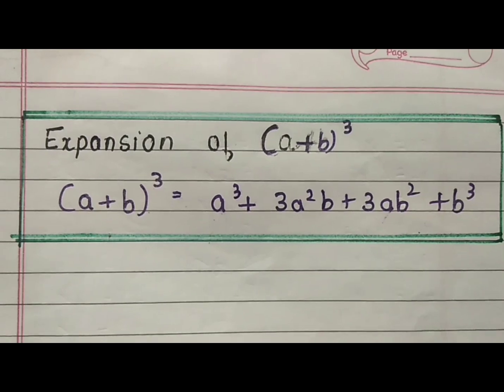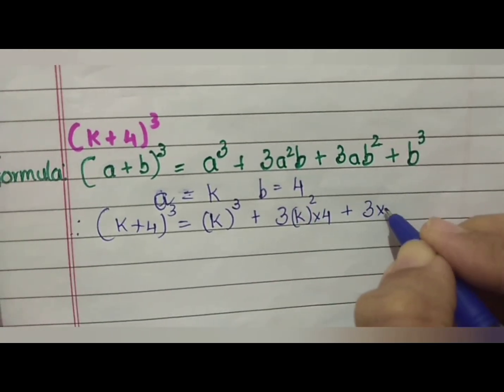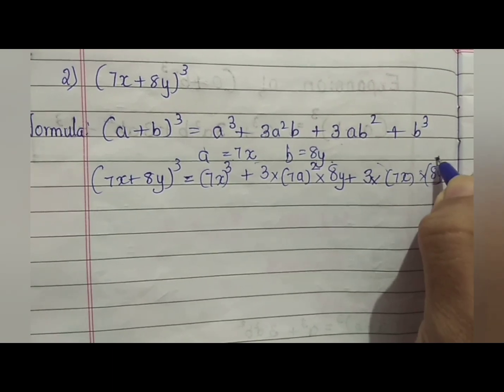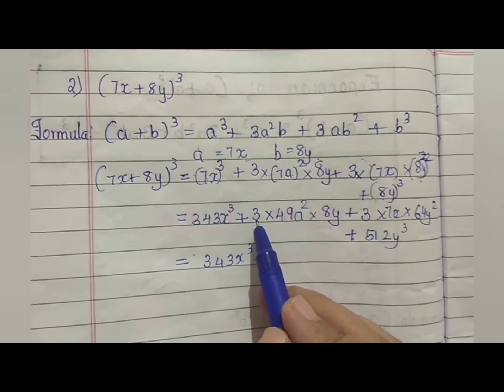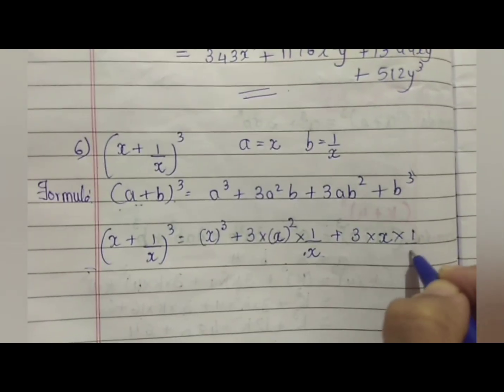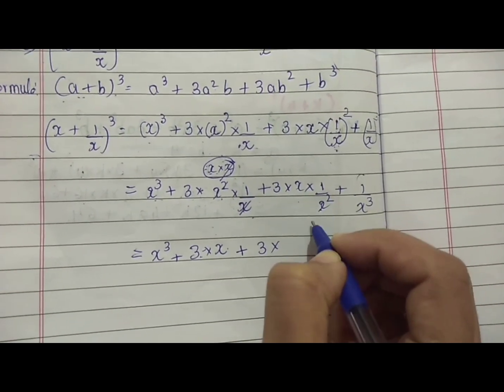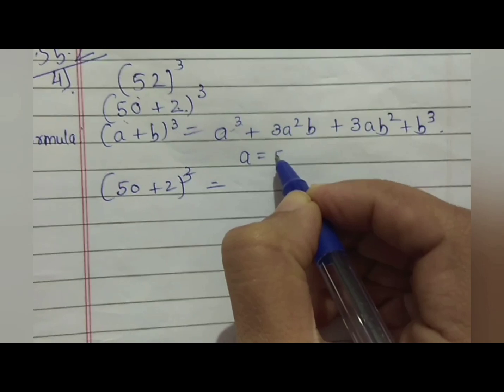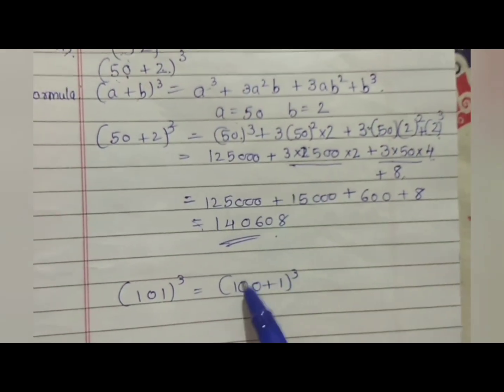Expansion Formulae | Maths class 8th Practice set 5.2 | SSC board Class 8 chapter 5 Ex-5.2